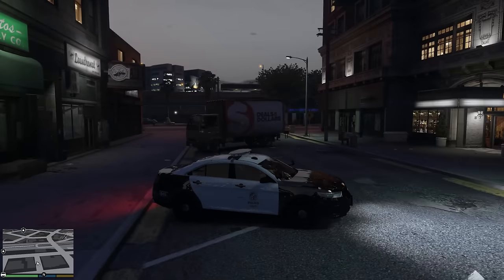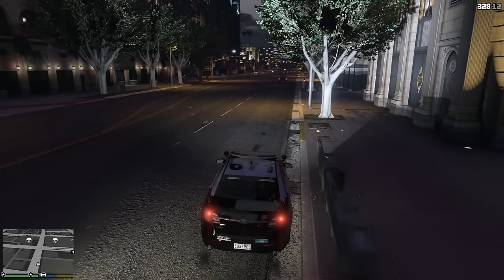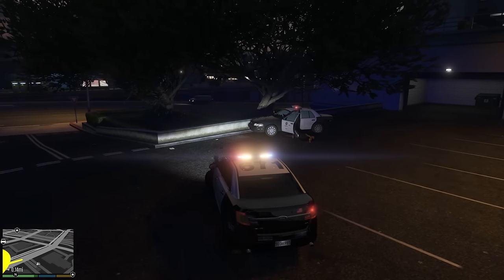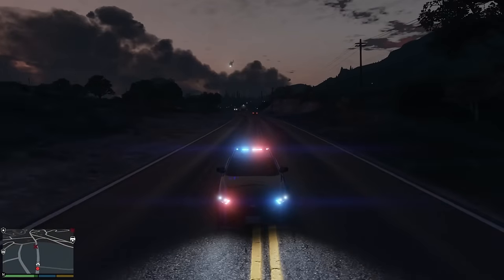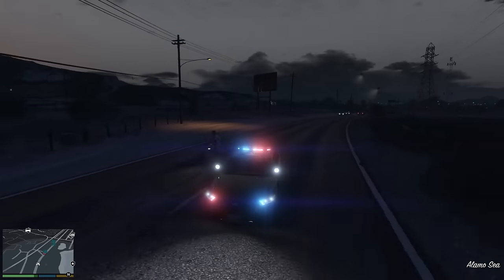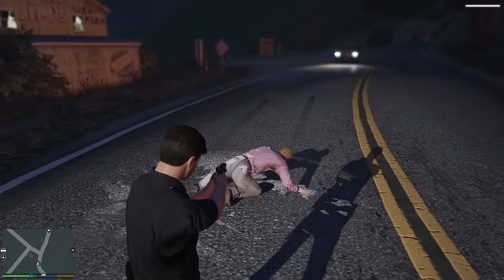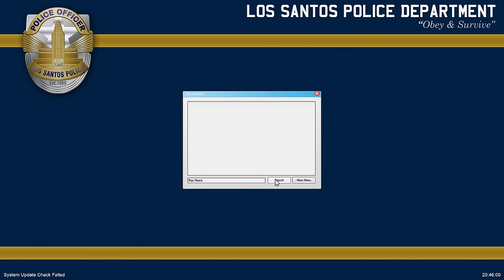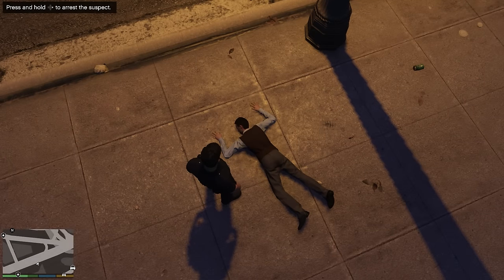GTA 5 LSPDFR - Episode 172 - Traffic Light Violators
Join me in LSPDFR as I encounter multiple drivers that disobey traffic lights!

►Mod Links▼
►Vehicles▼